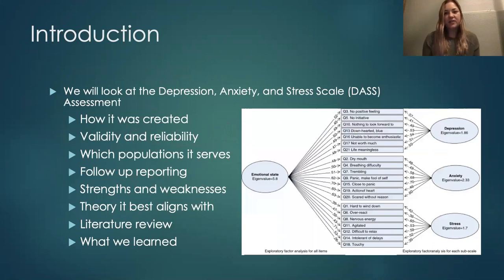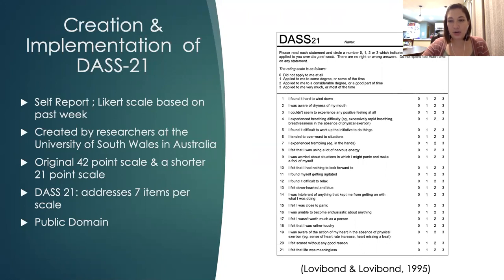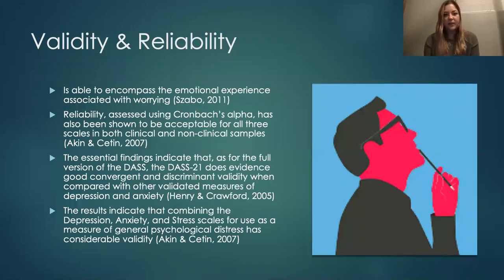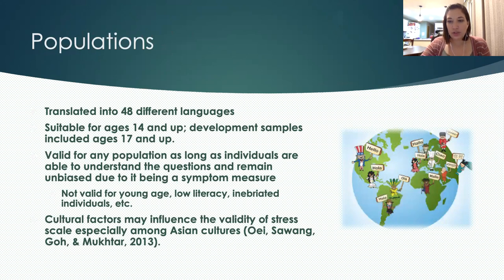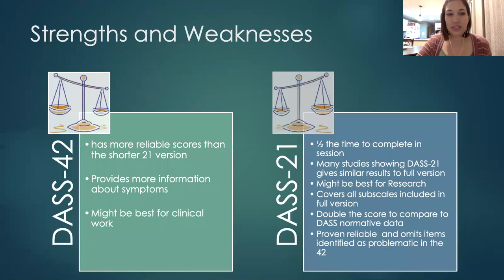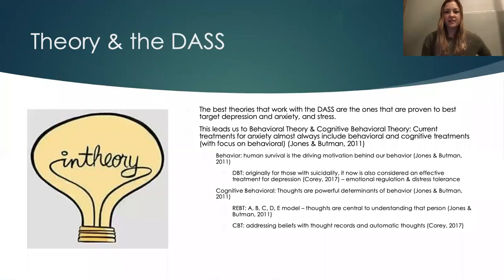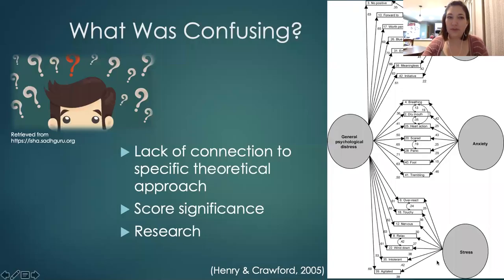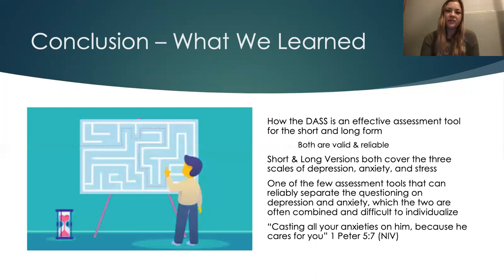DASS Review Denise Hazen and Courtney Bussmann